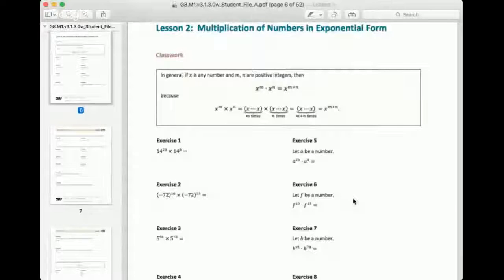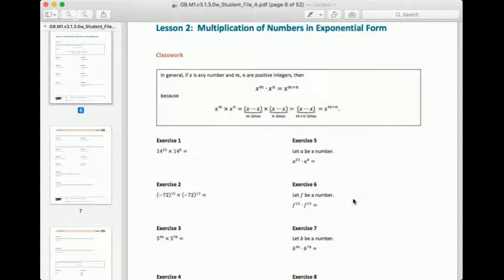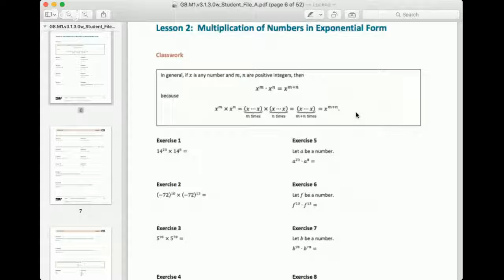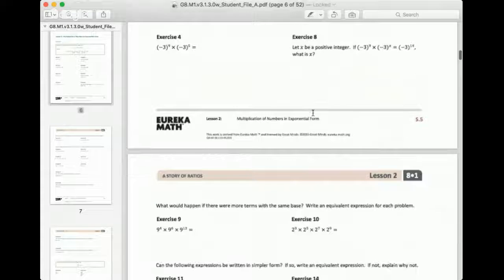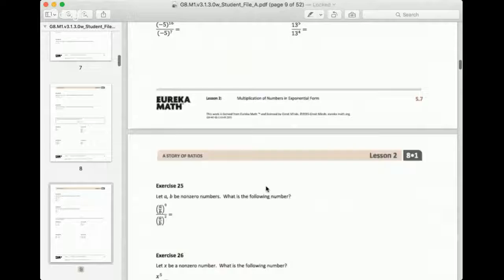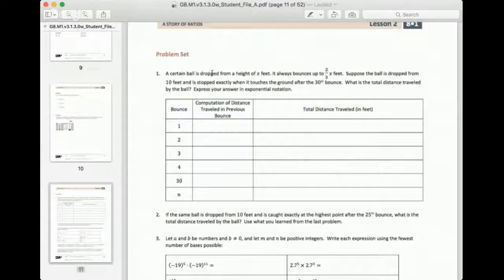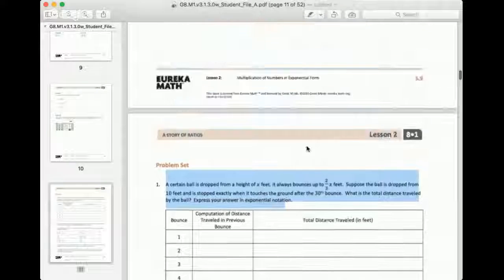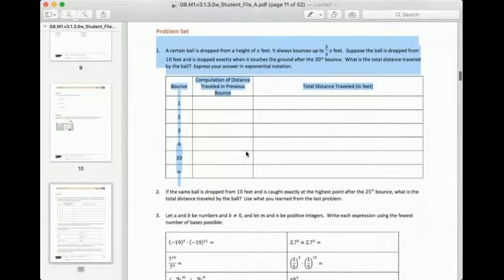8th Grade Common Core Math - 8M Overview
Here is a set of videos designed to enhance the entire year of lessons for 8th grade Eureka Math. Each video accompanies a specific unit and lesson from Eureka Math's common core curriculum.